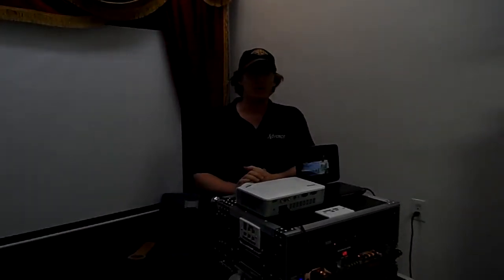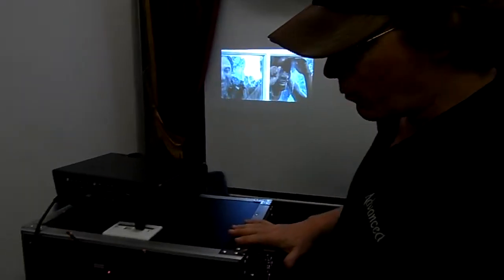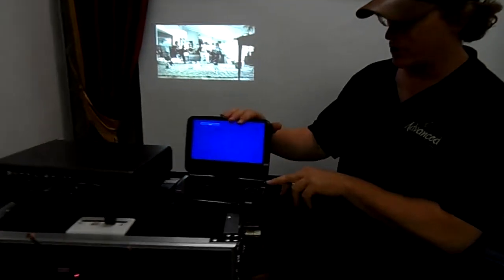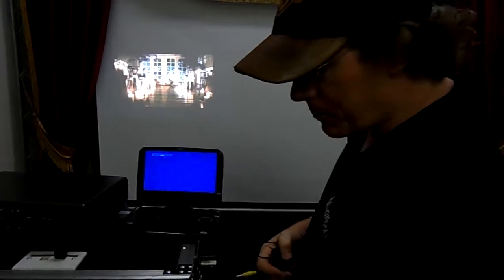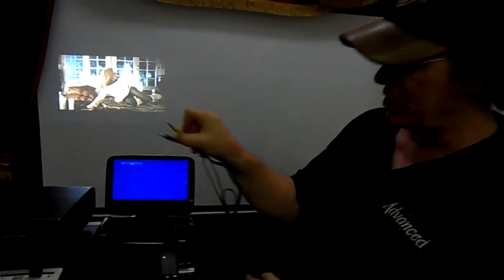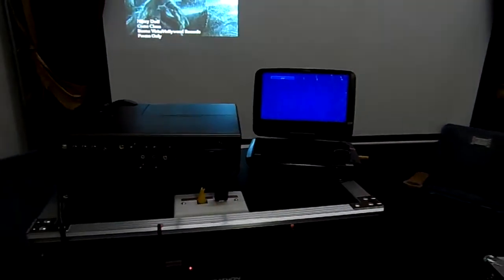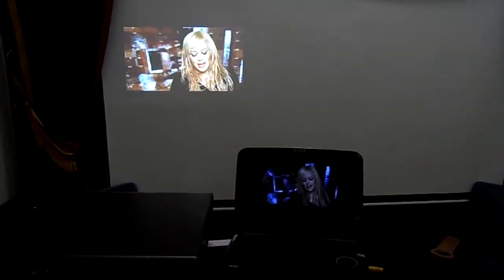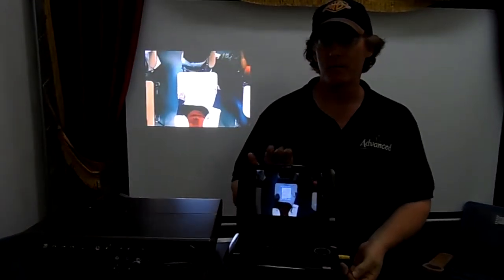V8 EZ HD 7a VIDEO MANUAL 8 Monitor setup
VIDEO MANUAL 8
VXP's New EZ HD Gen7 Audio Video Workstations are an integral part of our all inclusive portable movie theaters. This video shows how to setup the monitor and view the DVD image in the monitor and the projector in our EZ HD Gen7 workstation. Video 8 of 13